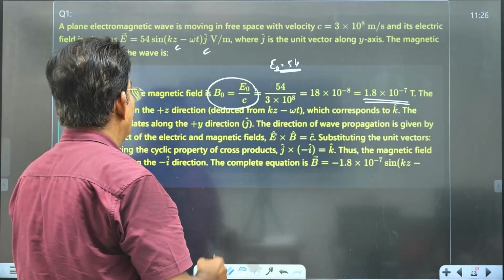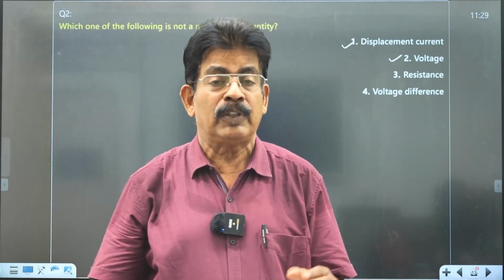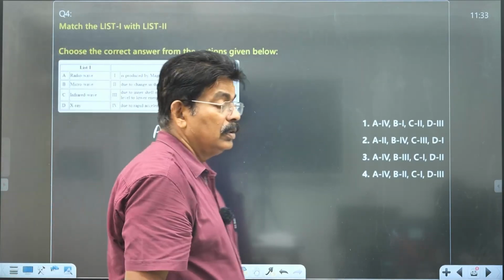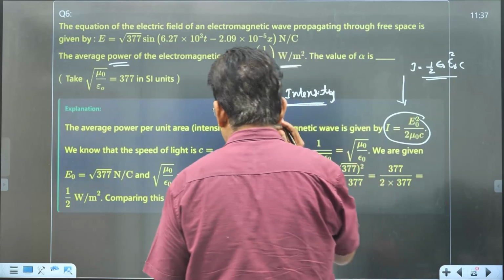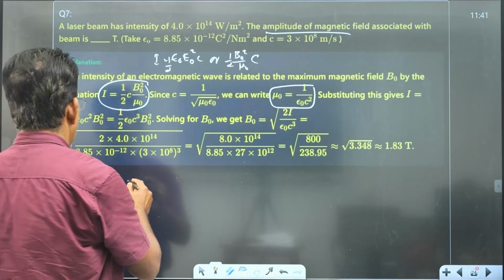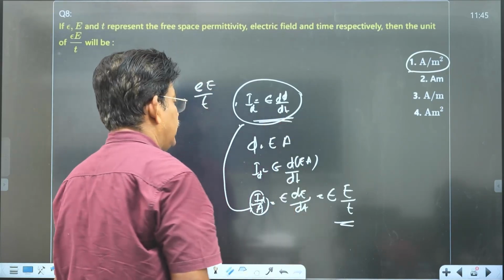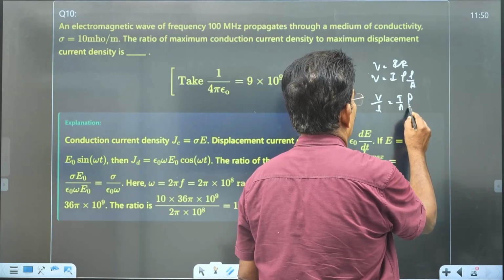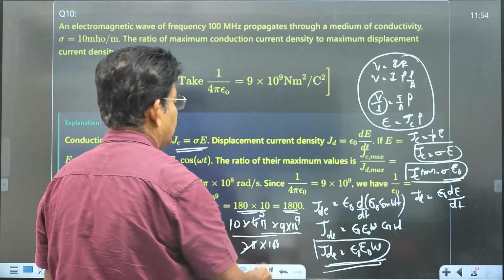JEE MAIN 2026 April | Physics | January all PYQs | Electromagnetic Waves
Boost your JEE Main 2026 Physics preparation with this important session on Electromagnetic Waves, where we solve all important January session PYQs. This video is specially designed for students preparing for the JEE Main 2026 April attempt who want quick revision and practice of previous year questions.

In this lecture, we discuss the key concepts, formulas, and exam-oriented problems from the chapter Electromagnetic Waves along with step-by-step solutions of JEE Main January PYQs. This will help you understand the question pattern, strengthen concepts, and improve accuracy in Physics MCQs.

📘 Topics Covered

• Basics of Electromagnetic Waves
• Maxwell’s Contribution
• Electromagnetic Spectrum
• Properties of EM Waves
• Energy and Momentum of EM Waves
• Important Applications of EM Waves
• JEE Main January Session PYQs

🎯 Useful For

✔ Students preparing for JEE Main April Attempt
✔ Quick revision of Electromagnetic Waves
✔ Practicing high-weightage Physics PYQs

• Covers real JEE Main previous year questions
• Helps in fast revision before the exam
• Improves problem-solving speed and accuracy
• Perfect for last-minute Physics preparation

JEE Main 2026 Physics, Electromagnetic Waves JEE Main PYQ, JEE Main January PYQs Physics, EM Waves JEE Main Questions, JEE Main 2026 April Attempt Physics, Physics PYQs for JEE Main